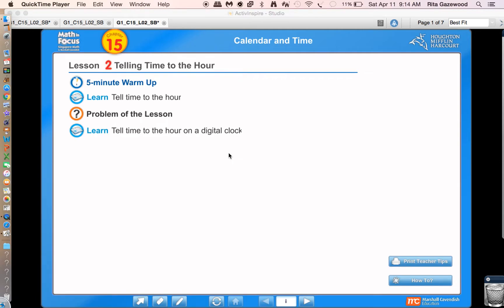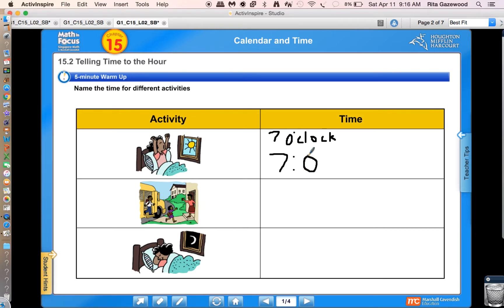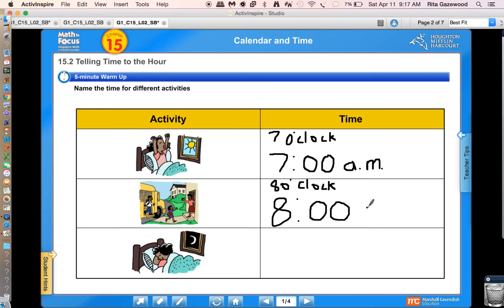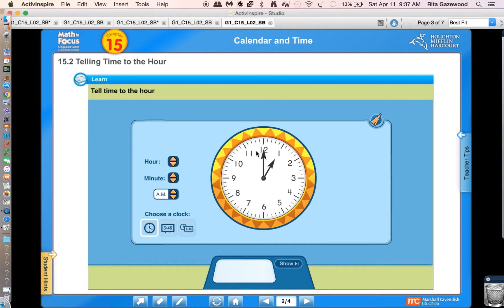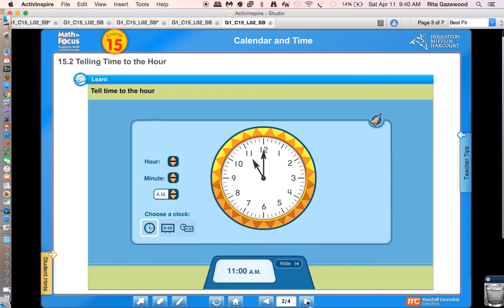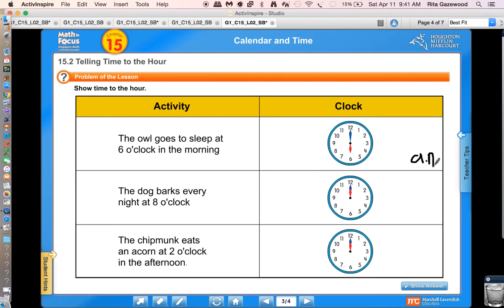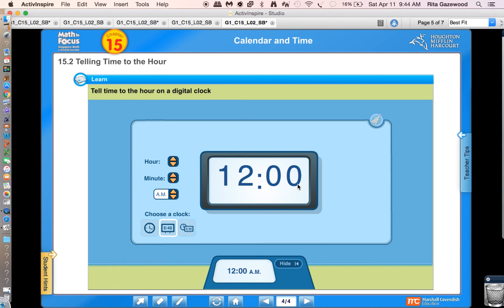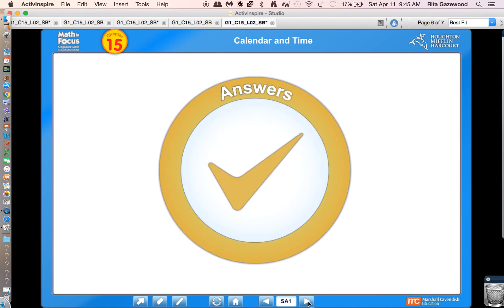Math: Ch 15, Lesson 2: Telling Time to the Hour